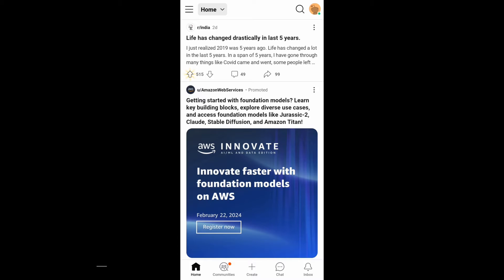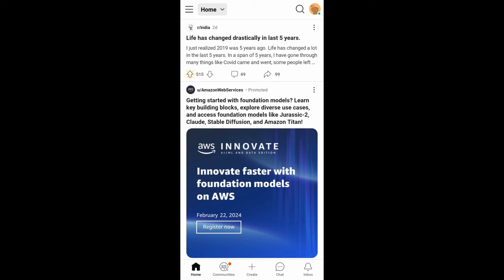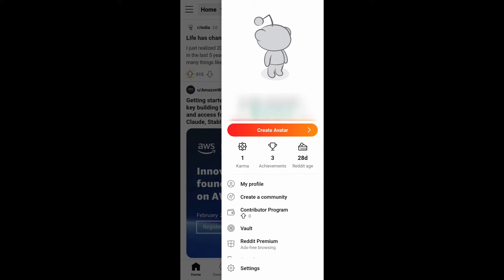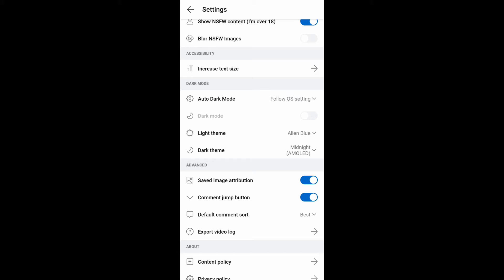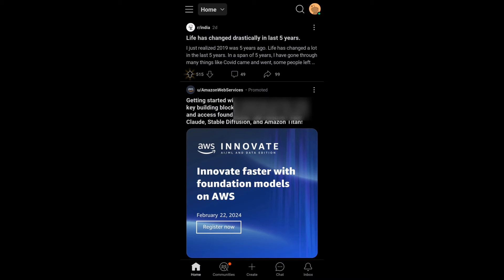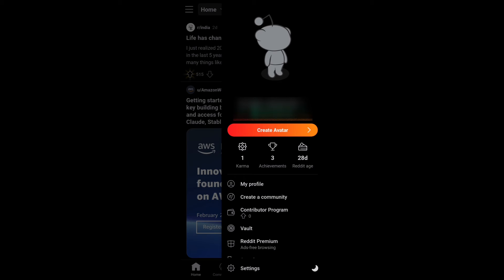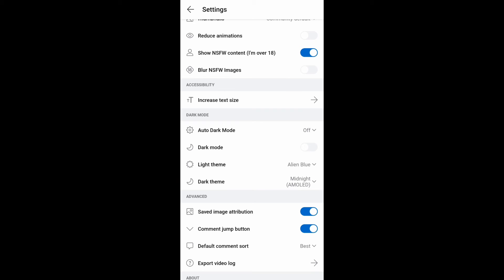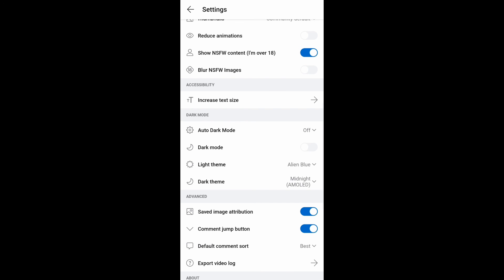How to Change Theme on Reddit Mobile App | Enable Dark Mode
In this tutorial we will see how to enable dark mode and also change color theme in reddit mobile app